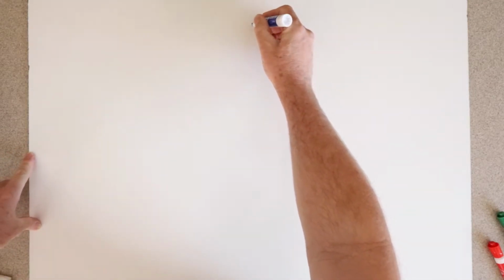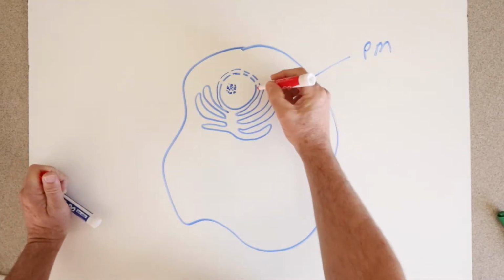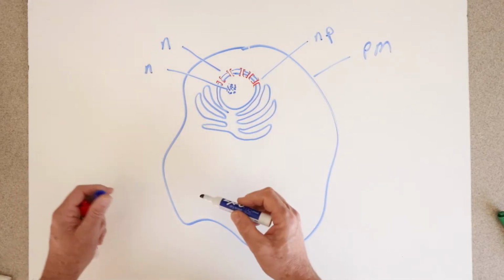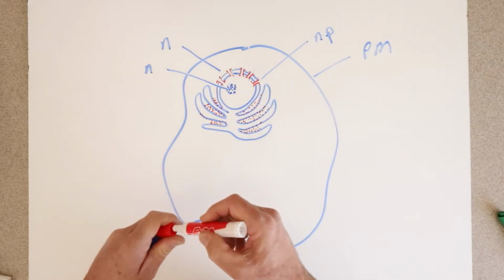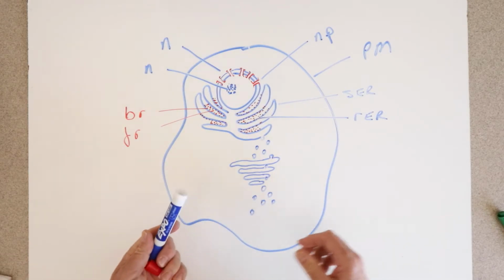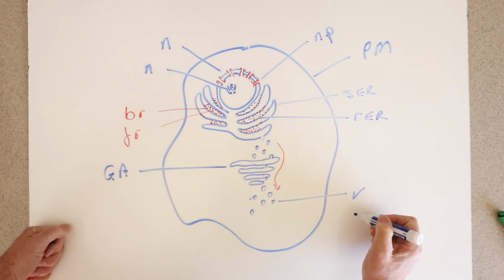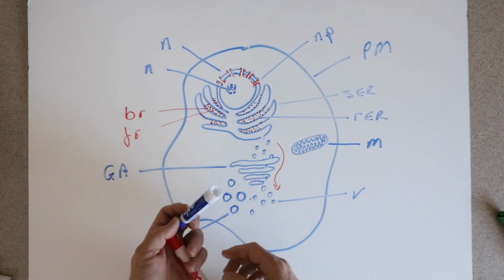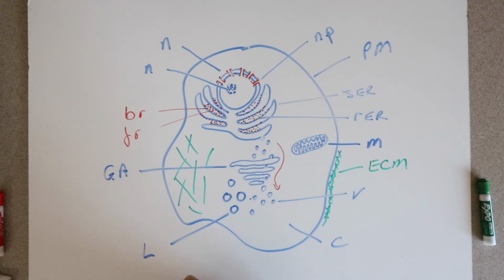Chapter 6 Cells Drawing an animal cell review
Practice drawing an animal cell as in this little clip.  You can add bullet point annotations to the labels describing the functions of the structures as a really effective way to study.